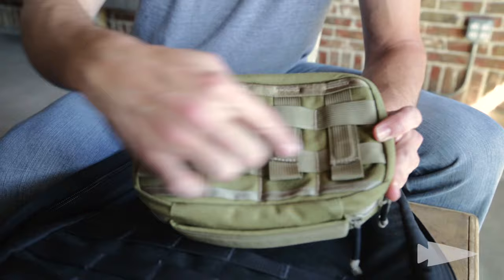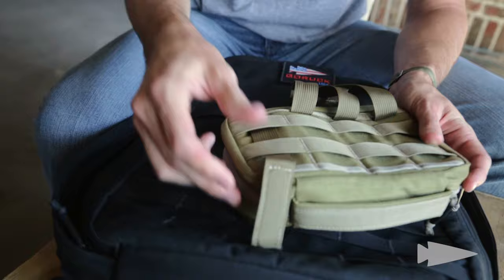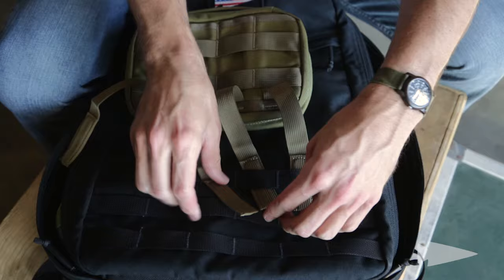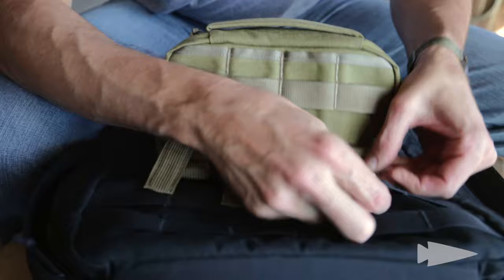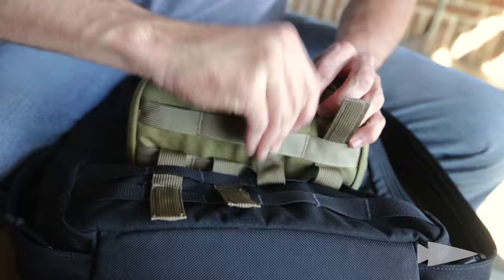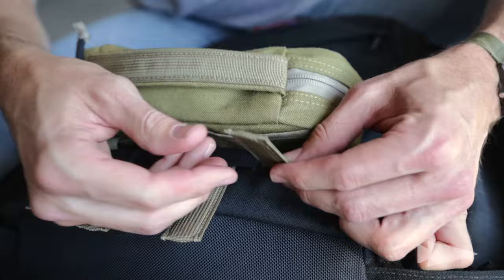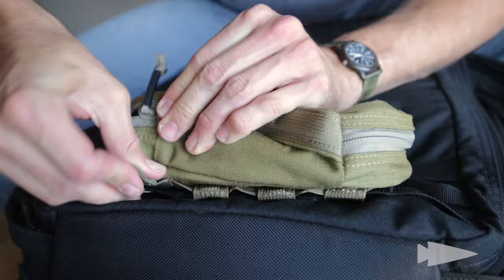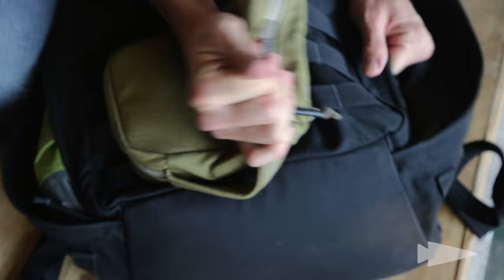How to Attach MOLLE Accessories to Your Ruck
The system of attaching Field Pockets, called MOLLE (MOdular Lightweight Load-carrying Equipment), is the same system the Armed Forces uses. It’s tried and tested, but nobody understands it until they do. When I first had to set up my kit before deploying, I had no idea what I was doing. Since I didn’t want to be the new guy asking new guy questions, I spent forever not asking anyone for help. For this Explanation, which I wish I would have seen back then, I have one GR1 Field and one GR1 rucksack.